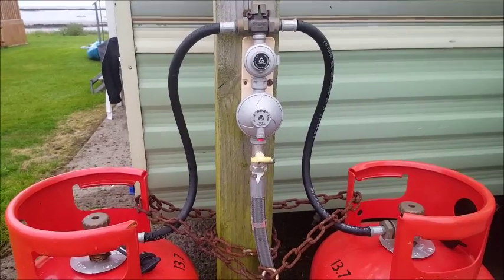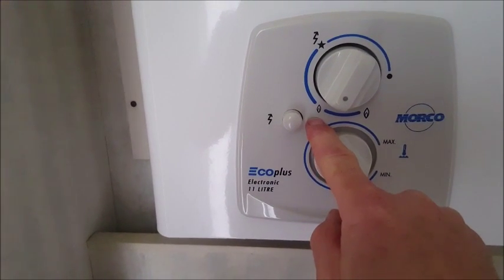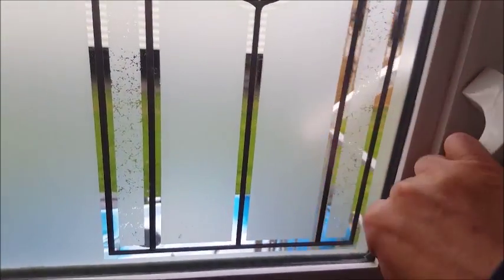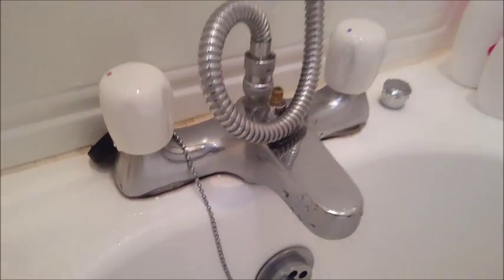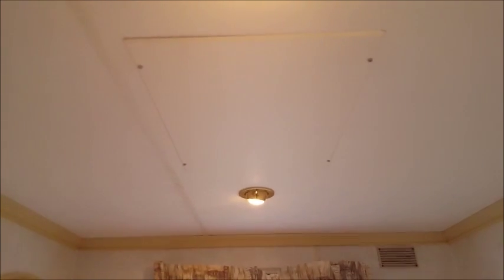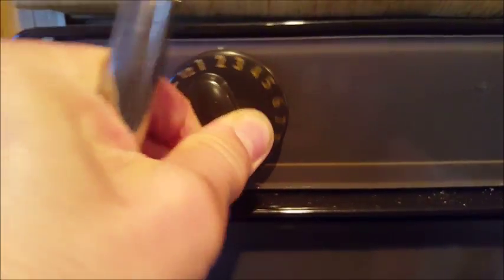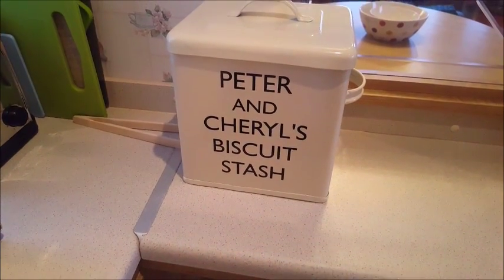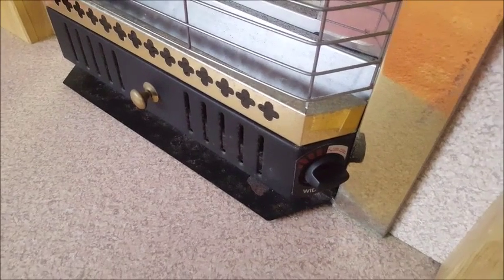Caravan How to 1